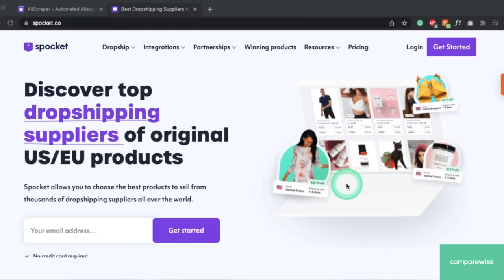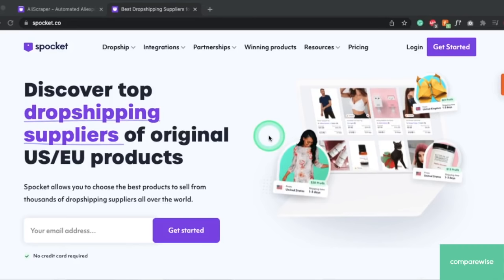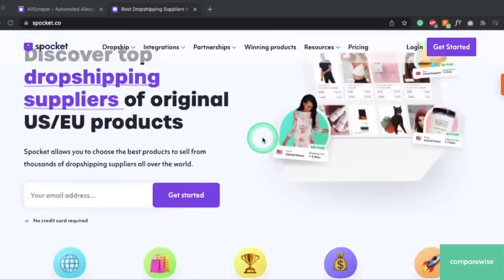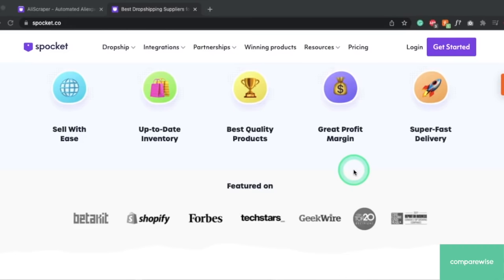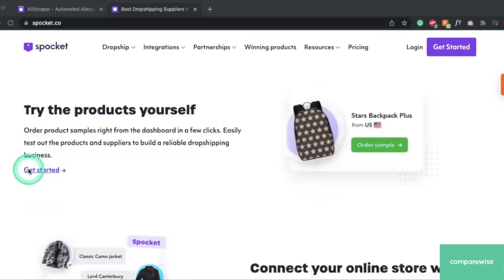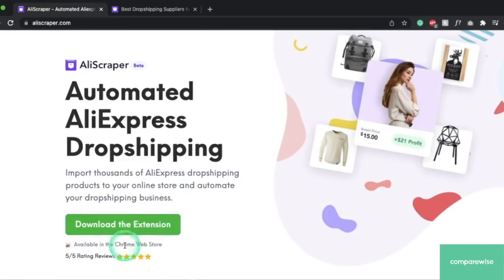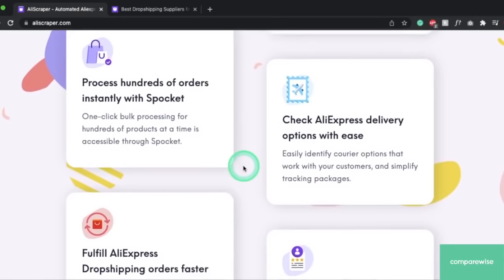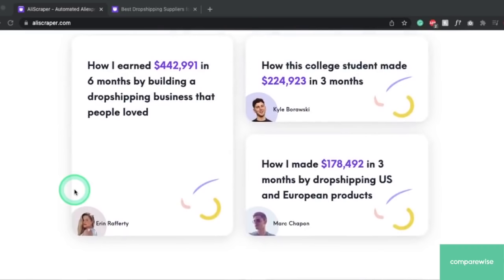Automated Aliexpress Dropshpiping | AliScraper by Spocket Review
Now you can harness the huge product range and marketplace of Aliexpress using Spocket. Get great dropshipping products from Spocket and now Aliexpress using the automatic AliScraper extension.

10x your Dropshipping business with Spoket today!
• No upfront cost
• Branded invoicing
• US/EU original suppliers
• Aliexpress integration
• The best deals on products

Check out how Marc Chapon made over $178,492 in 3 months by dropshipping US and European products.